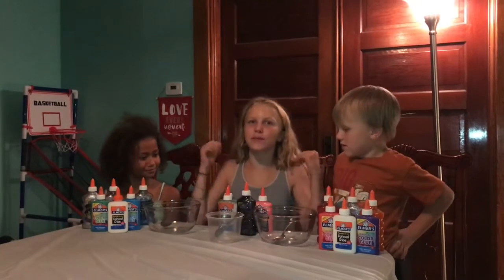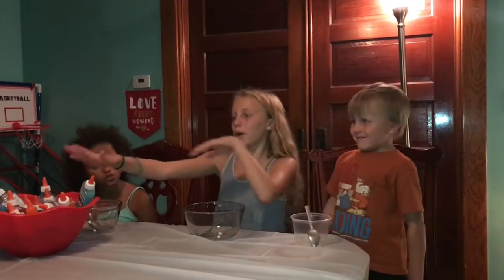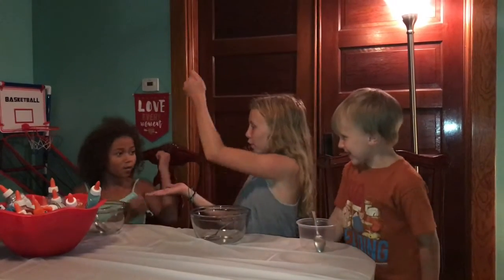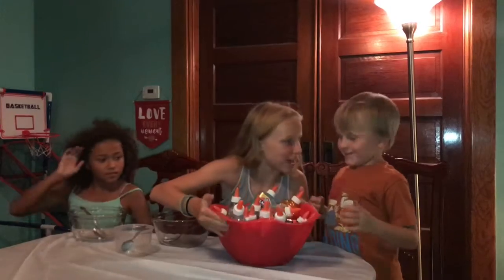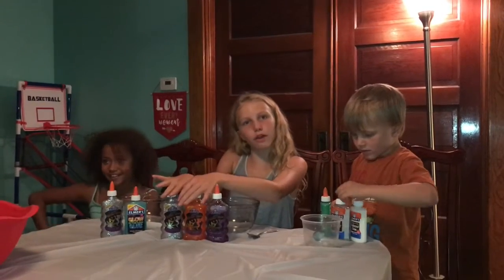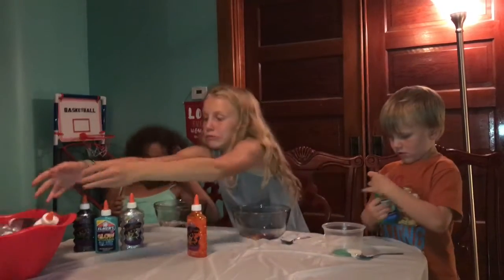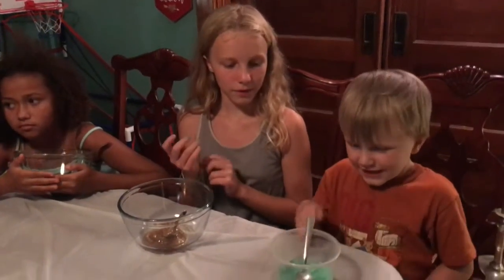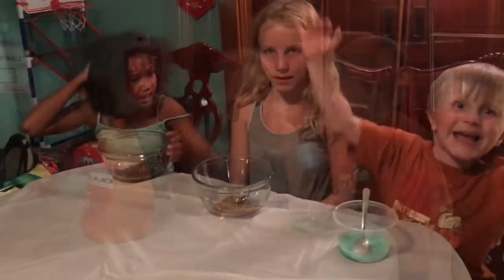3 Color Slime Challenge